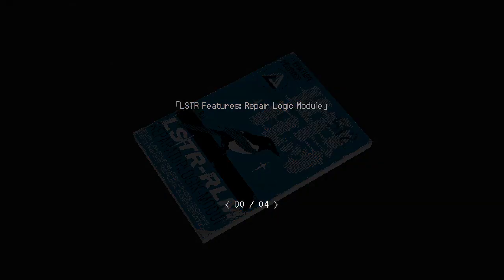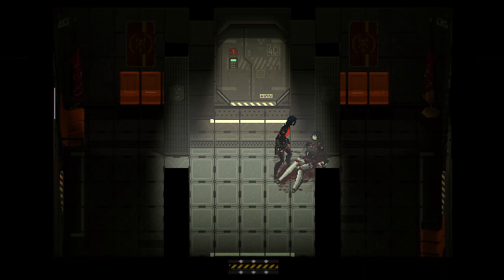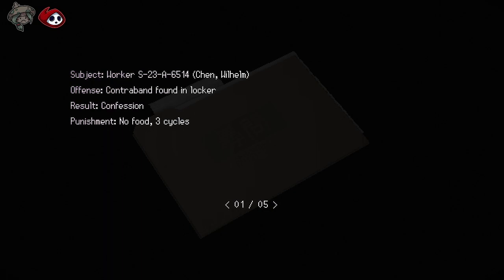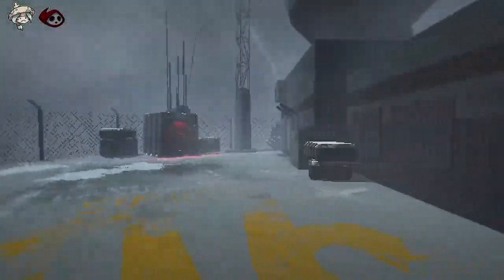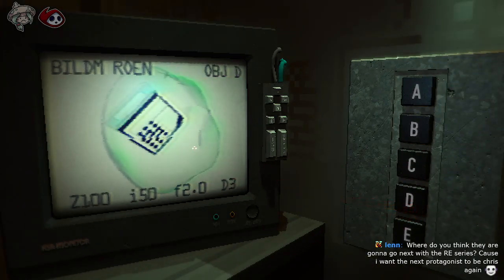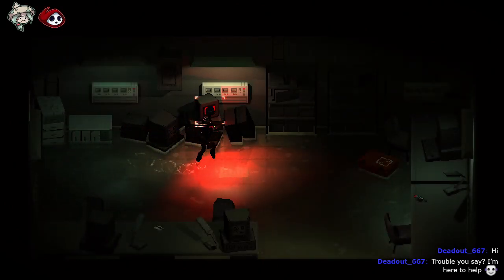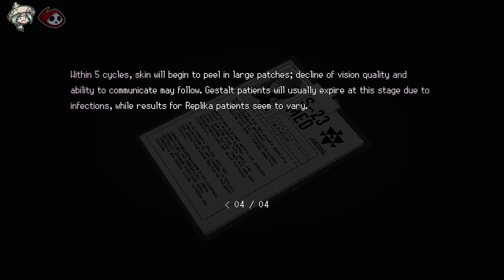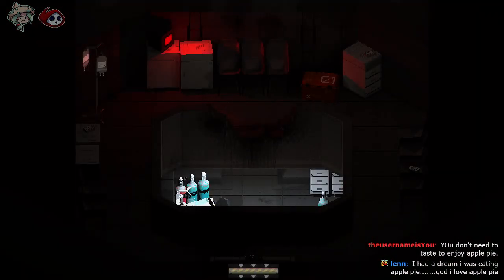So what did you say the Signal is again? [Signalis ep. 1]